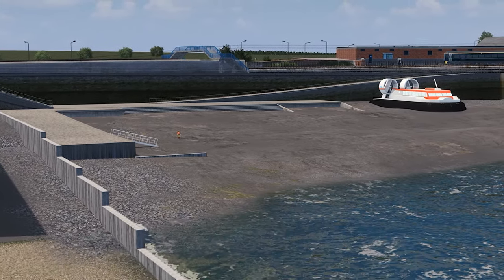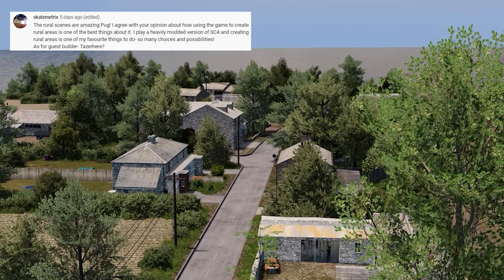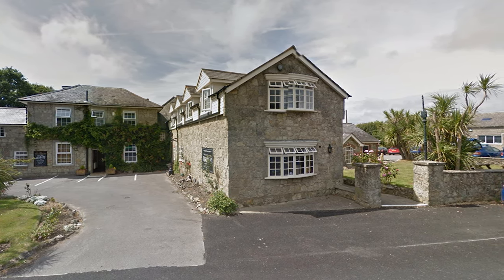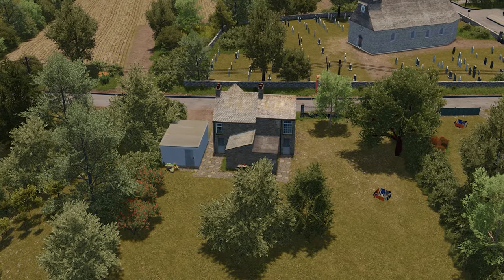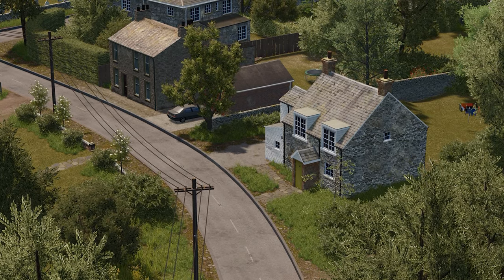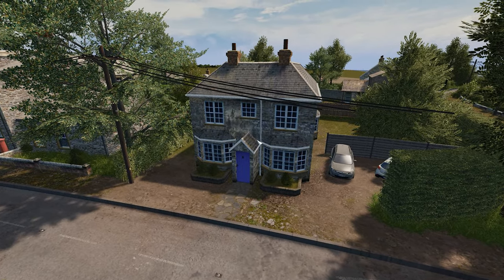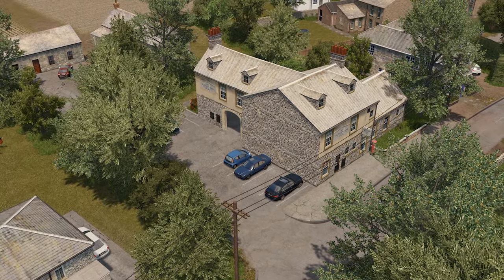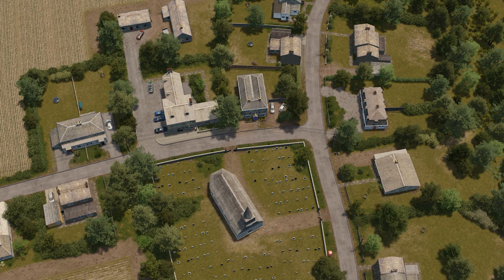Guest Builder - TazerHere - UK Village - Cities: Skylines: Isle of Wight - 13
New UK Series, inspired by the beautiful rural and quiet Isle Of Wight. In this episode we have a guest builder! TazerHere , who shows of his village building skills!